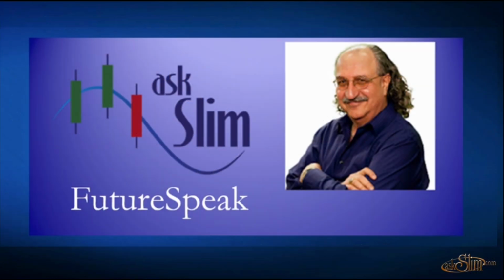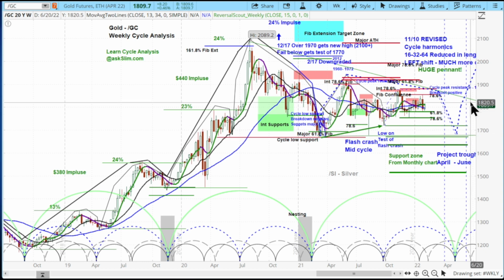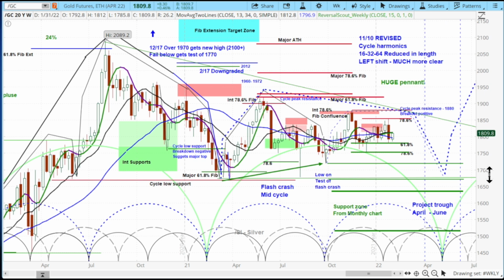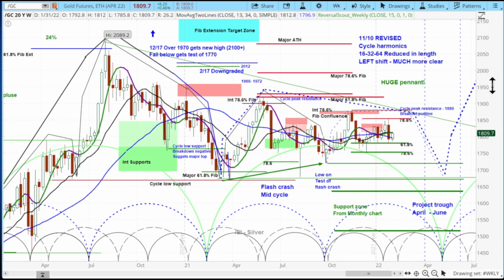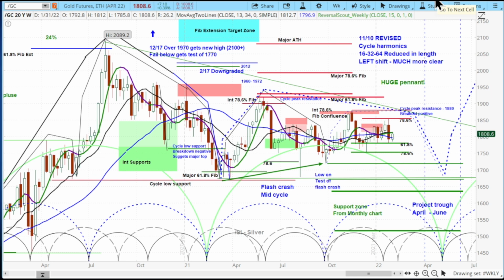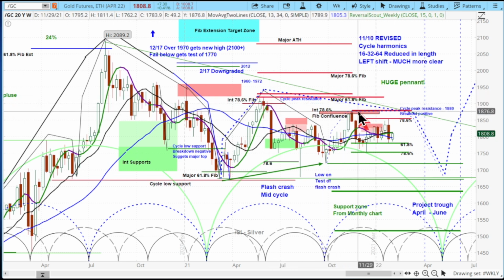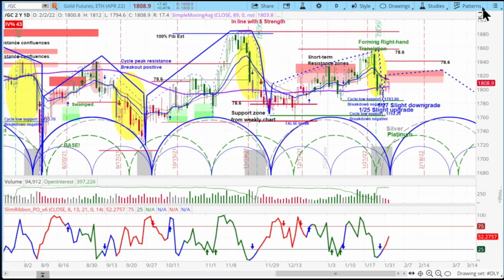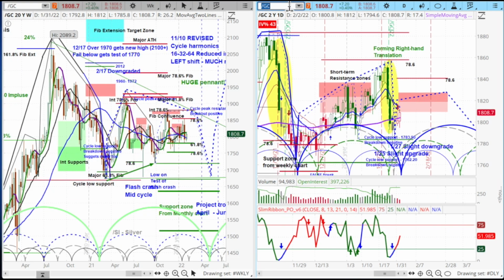Gold Market | Cycle & Technical Analysis | Price Projections & Low Timing askSlim.com